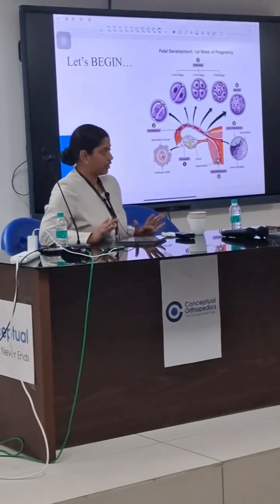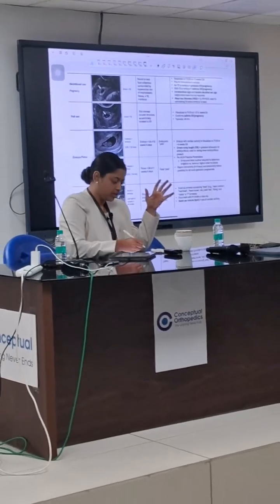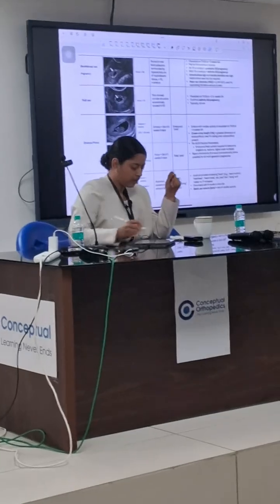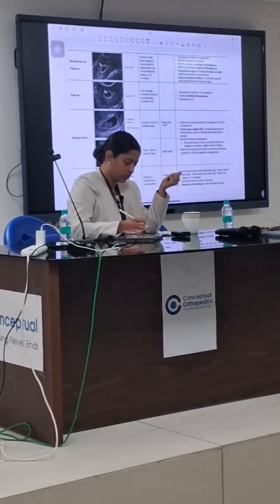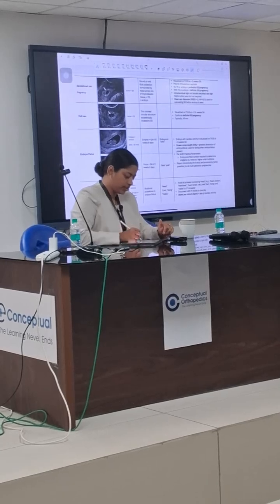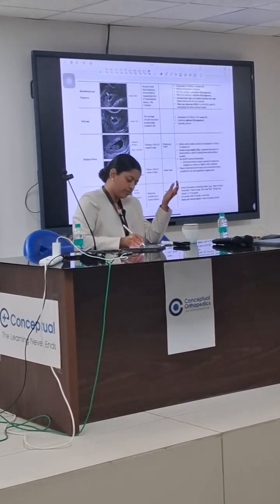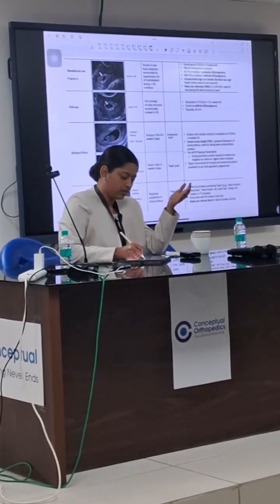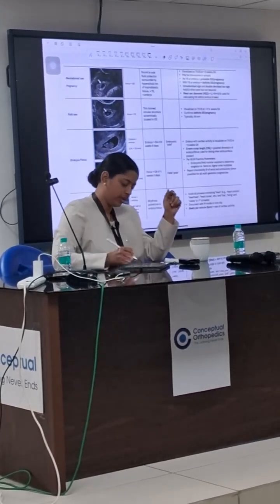CRISP : Highlights with Dr. Ekta Misha | Conceptual Radiology | Radiology Residency